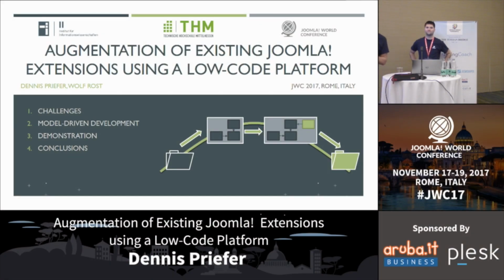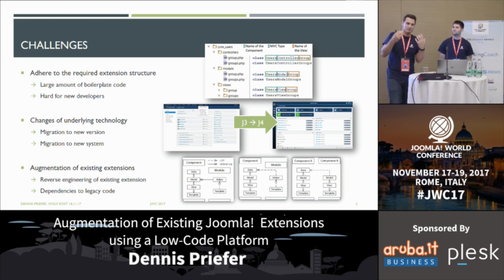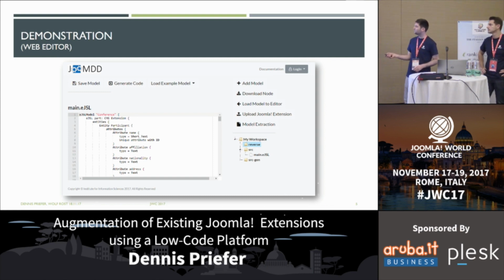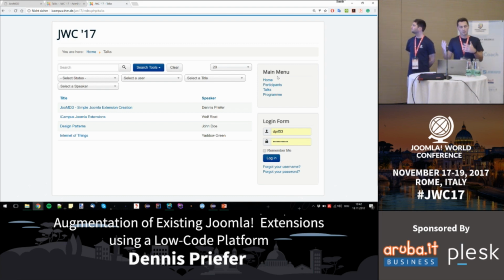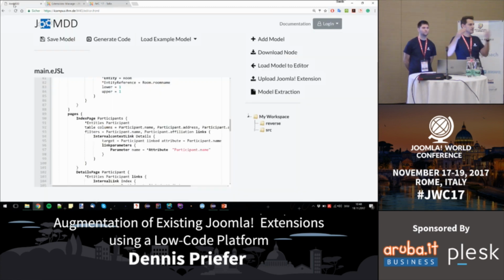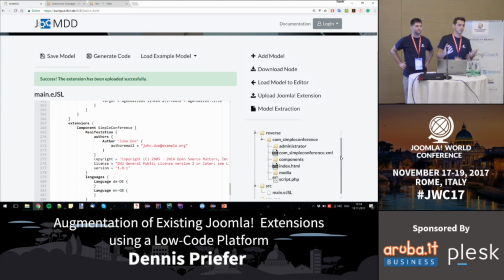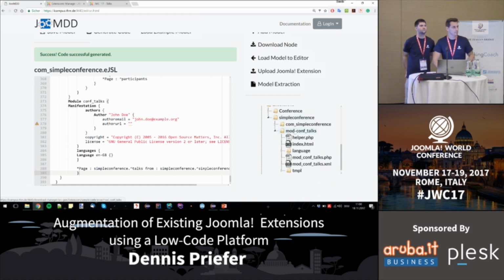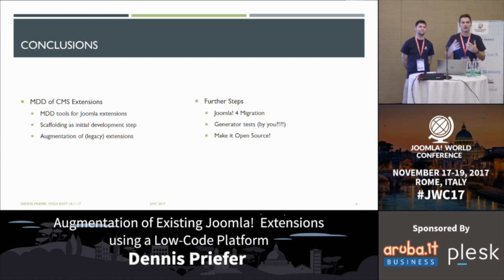Augmentation of Existing Joomla! Extensions using a Low-Code Platform - Dennis Priefer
Joomla World Conference 2017 in Rome, Italy on the 18th November 2017

We will present a model-driven process for two development scenarios using a low-code platform named JooMDD. As demonstrator we use the platform-independent web editor of JooMDD.

The creation of new Joomla extensions can be a time-consuming process for extension developers. This includes both scenarios, the development of new independent extensions (e.g. components) as well as new dependant extensions using existing ones (e.g modules). In our presentation, we will illustrate a model-driven process for both development scenarios using a low-code platform named JooMDD. JooMDD can be used within common IDEs and as platform-independent web application. The latter will be demonstrated within the talk, by means of the development scenario of augmenting an existing component by a new module.